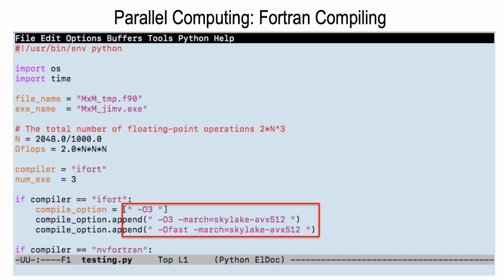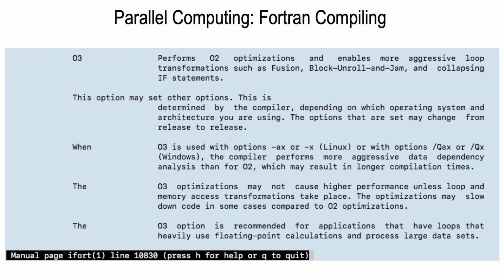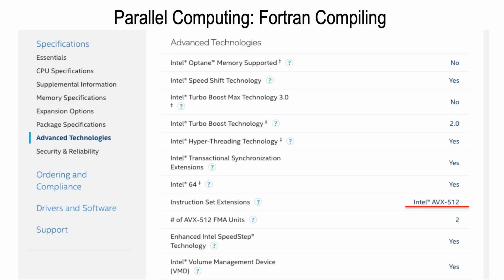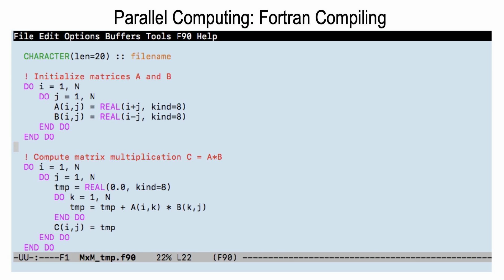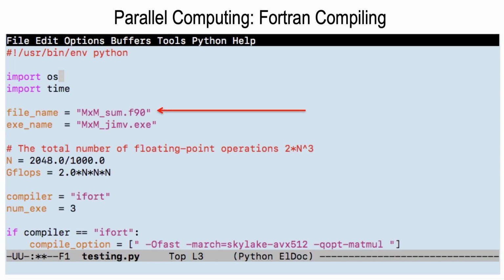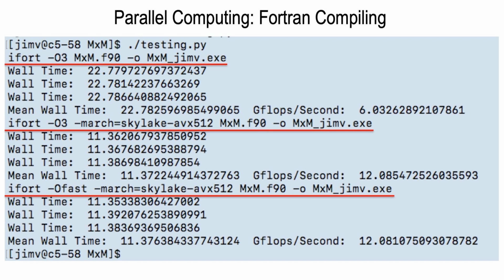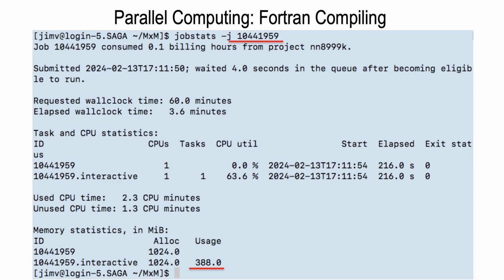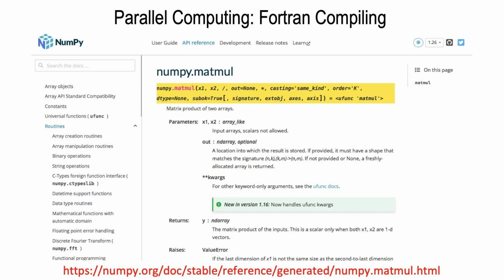5. Fortran Compiling using the Intel Fortran compiler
Fortran Compiling using the Intel Fortran compiler.

This video explores the essential features of the Intel Fortran compiler, emphasizing optimization options for the Intel Sky-lake AVX-512 architecture.

We examine different techniques for calculating matrix multiplication through accumulative summation. We also guide you on how to measure the memory usage of your Fortran programs.